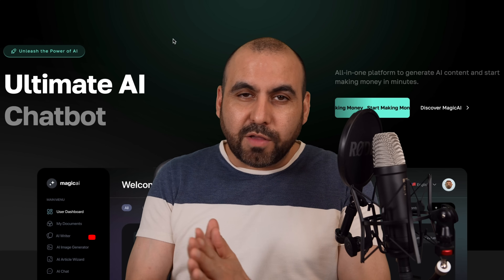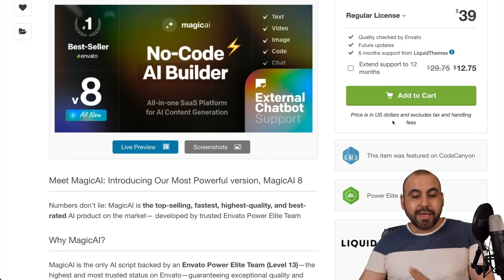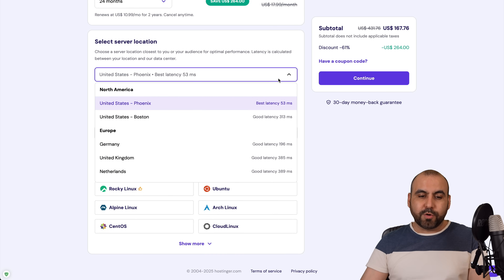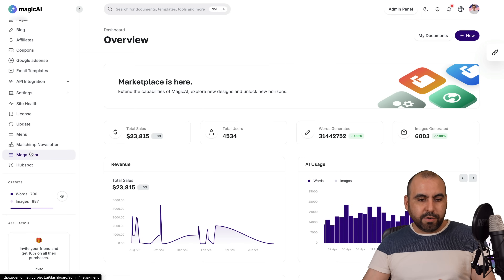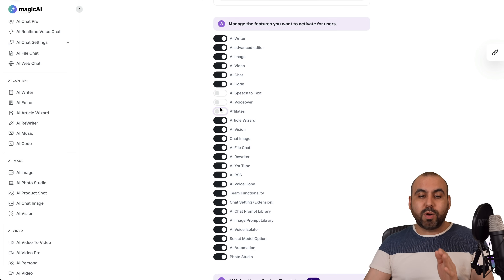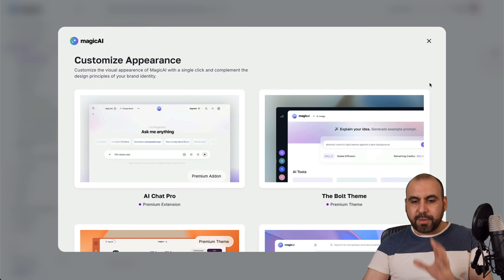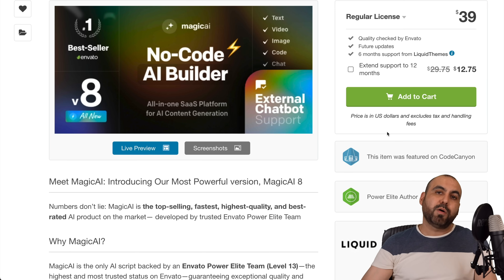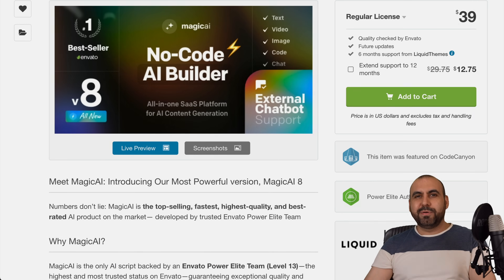Launch Your AI SaaS Platform for Just $39! 🚀 Complete PHP Script to Launch Your SaaS Platform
Launch your own AI SaaS platform today for just $39! 🚀 In this video, I’ll show you how to kickstart your journey with an affordable and powerful SaaS solution that comes with full ownership of the files. Whether you’re customizing for clients or scaling your own business, this platform has everything you need—from AI-generated imagery to e-commerce features, SEO optimization, and even image upscalers. With tools like OpenAI and Anthropic integrations, you’ll have complete control over branding, API settings, and more.

I’ll also walk you through hosting solutions with my top pick, Hostinger, where you can grab VPS plans tailored for your needs. Plus, discover the lifetime deal for Magic AI that’s already rated 4.94 stars by users worldwide!

CHAPTERS:
00:00 - Intro
00:13 - Accessing AI SaaS Platform
01:15 - Hostinger Overview
02:37 - Support for Installation
06:27 - Installation Support Importance